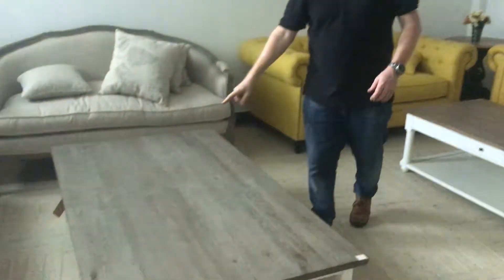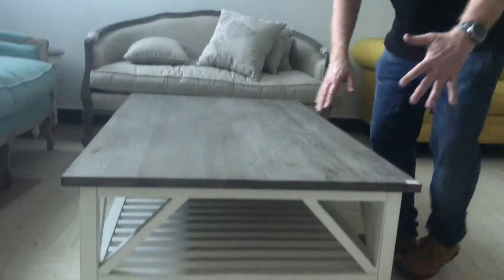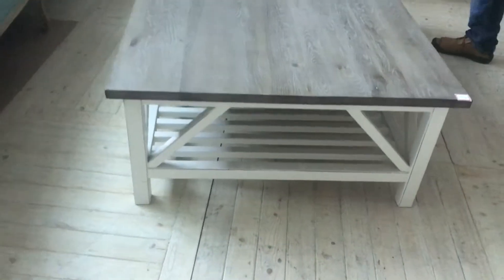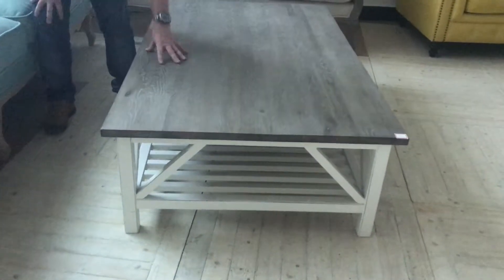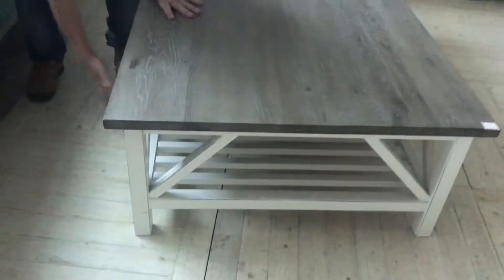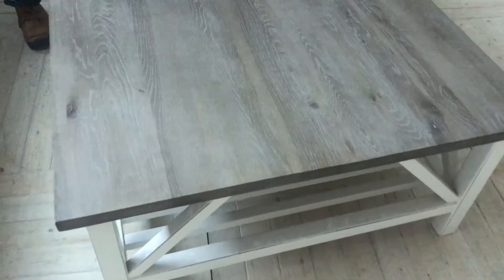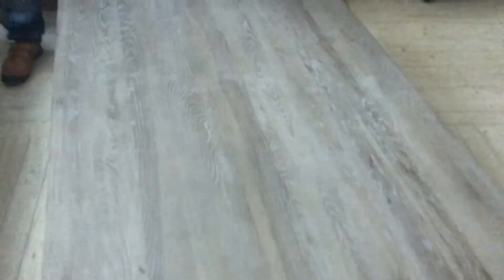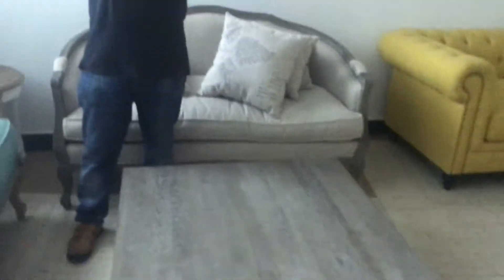Natural Solid Oak Top Large Coffee Table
For $439.00 only Solid Oak Top
Birch Legs